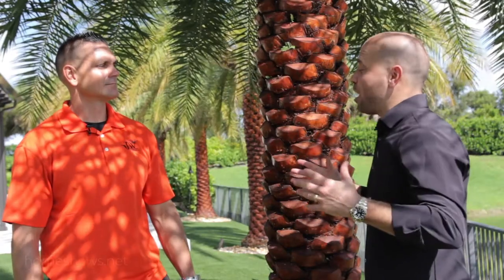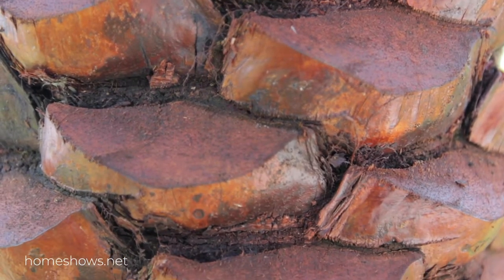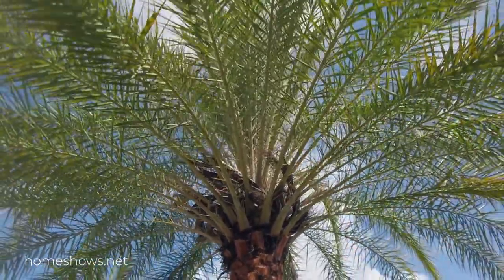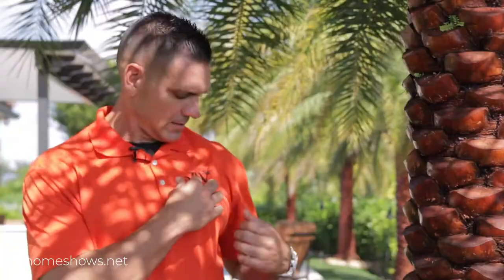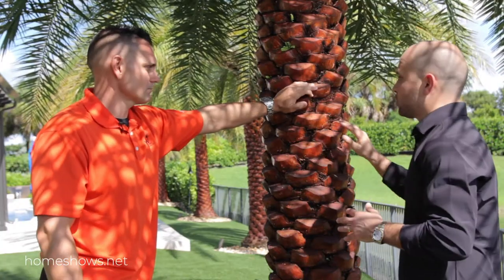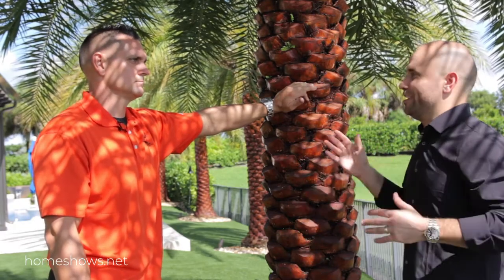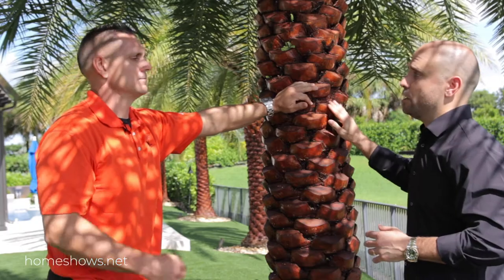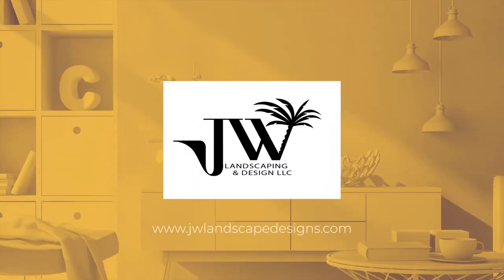TIPS from the Sylvester Palm Tree Expert | What you should know.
Watch this video as we meet up with Florida's Sylvester Palm Tree Expert to learn what you should know when buying Sylvester Palm Trees. South Florida's most recognized palm tree, the Sylvester, has been known to be a difficult tree to plant and successfully transition to its new location. Make sure you work with an expert that not only has the experience but most important the knowledge. Do your homework as the most expensive part of home improvements is when something is done incorrectly and needs to be fixed.

Join Home Show's Adam Kayce as he meets up with Jason West of JW Landscaping & Design as we learn everything that we should know about selecting the right plants, Sylvester Palm Trees, Artificial Turf and How To Hire the Right Landscape Contractor.

Jason and the JW Landscaping & Design team specializes in transforming plain or struggling backyards into a homeowners paradise and ultimate lifestyle experience by giving them features that stand out in the neighborhood.

0:00 Facts about Sylvester Palm Trees
0:33 Add a trophy piece to your yard
1:00 Process of selecting the perfect trees
1:54 Hire a specialist with Sylvester Palm Trees
2:26 Know what is needed to keep the tree healthy

Find out why the Home Design and Remodeling Show is the largest and most trusted platform for homeowners, interior designers, architects, builders, realtors, and all industry trendsetters by experiencing our website, Home Design magazine, Video Content and one of our EXPOS at one of three locations including Miami, Fort Lauderdale, and Palm Beach.